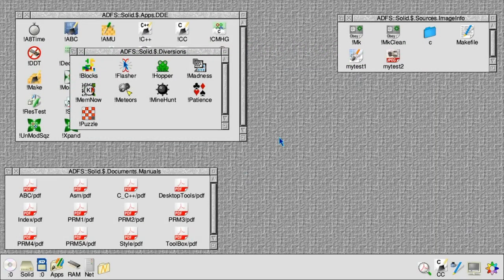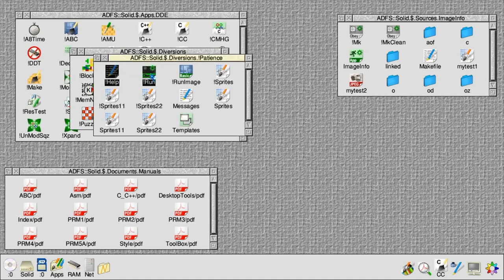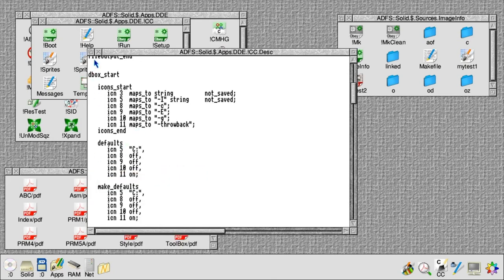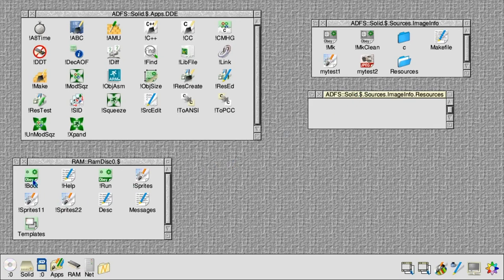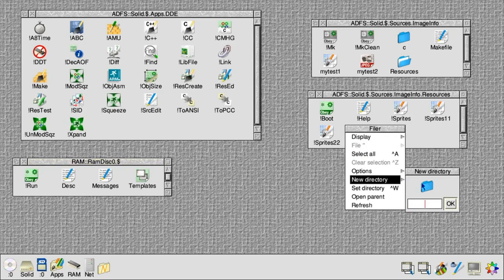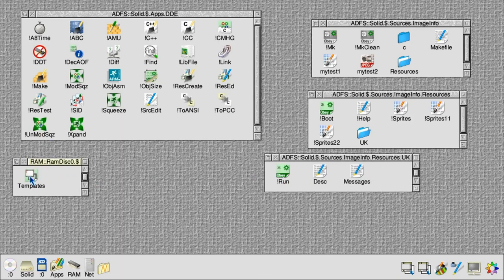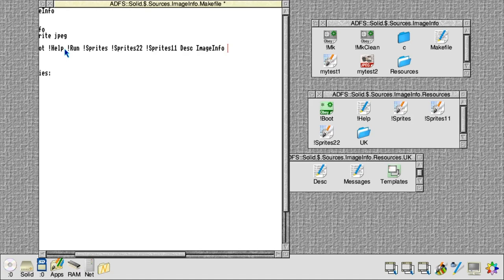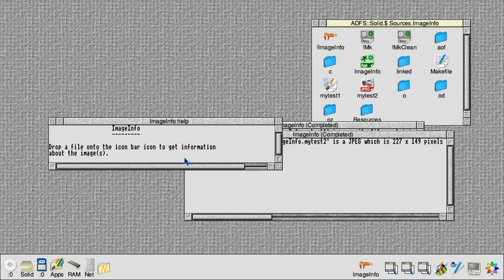How to create a Desktop Front End for a CLI tool on RISC OS using Acorn FrontEnd Module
In this video Sprow shows us how to use the original Acorn FrontEnd Module to create a Desktop shell for a CLI tool. This approach can be very useful when we do not want to write a full desktop application.